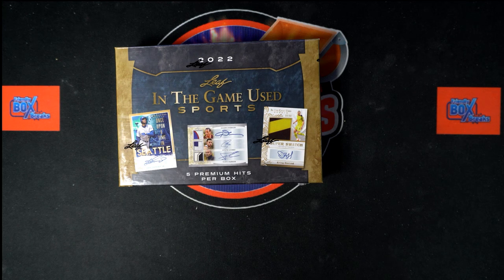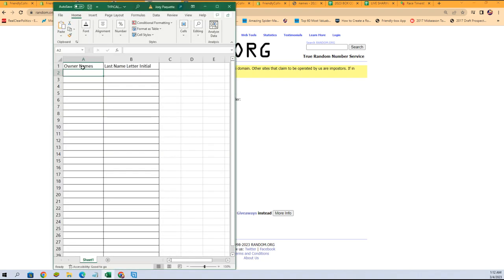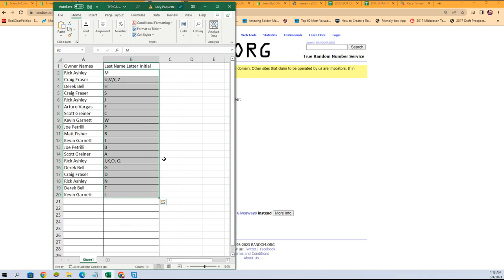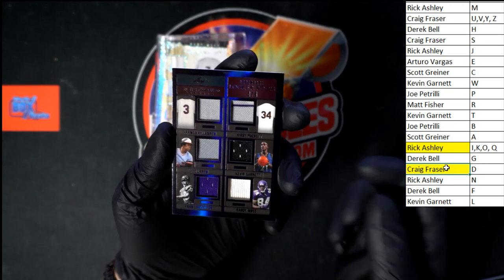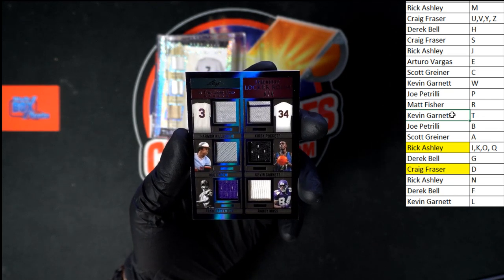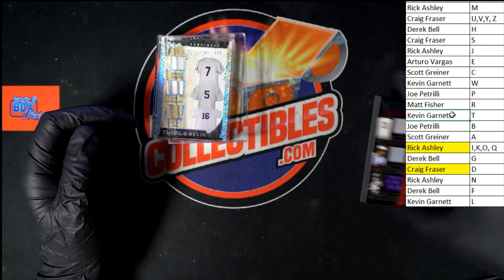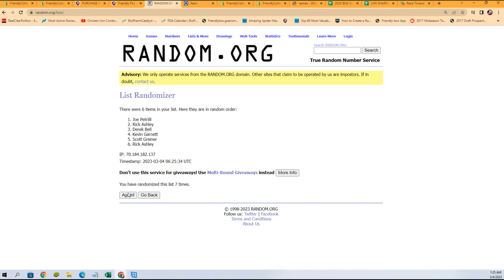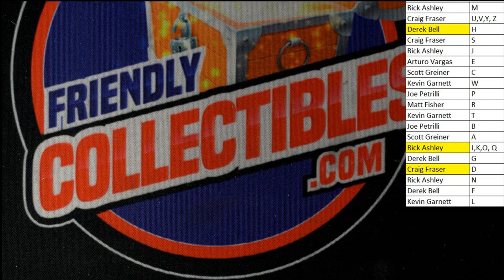2022 Leaf In The Game Used Sports Hobby Box ID 22LEAFGUSPORTS105